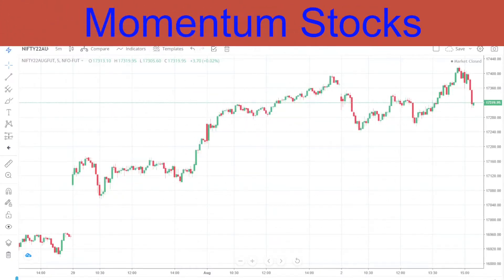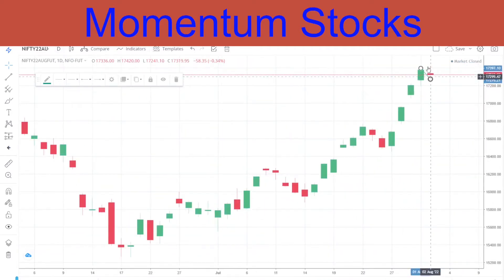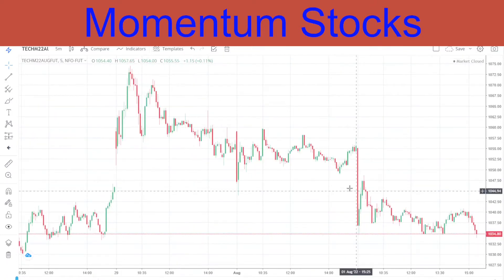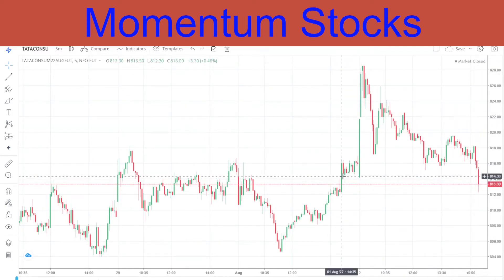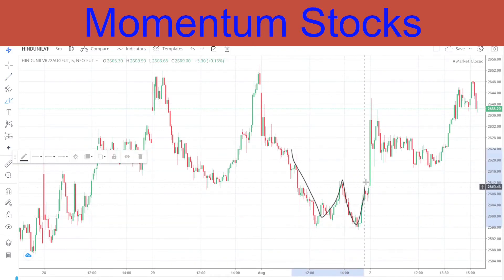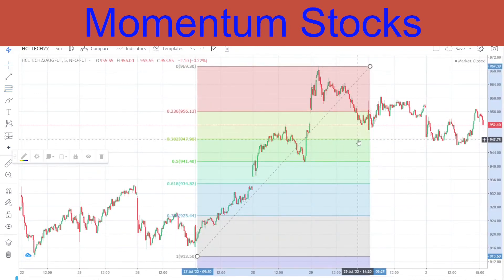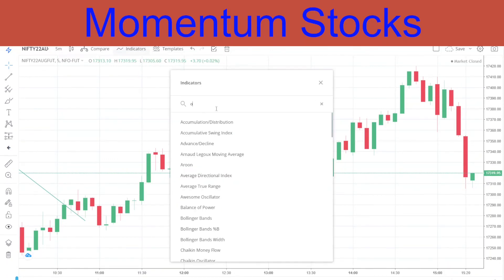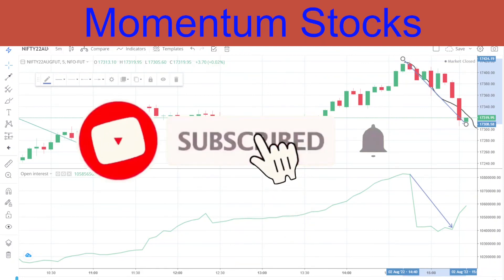Post Market Report 02-Aug-2022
Momentum Stocks